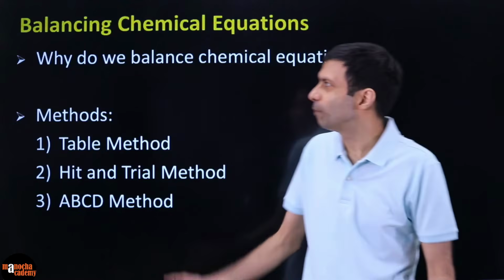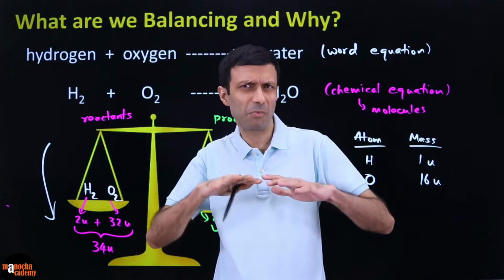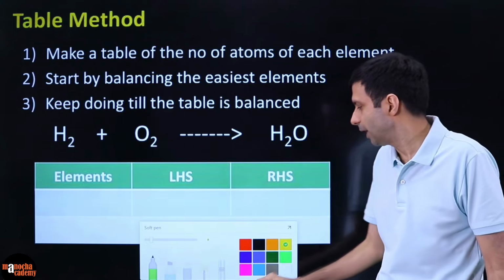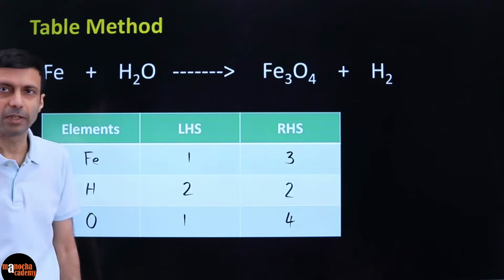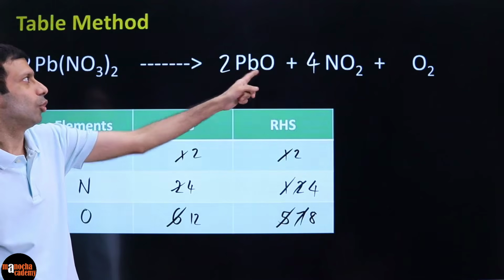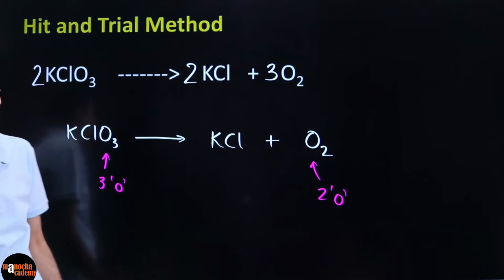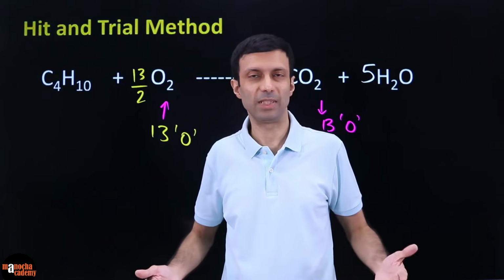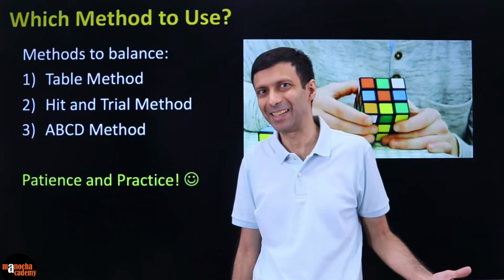Balancing Equations Made Easy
Balancing Equations Made Easy! Learn how to Balance Chemical Equations with simple techniques!